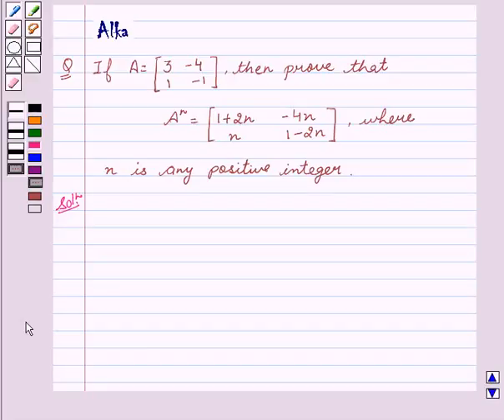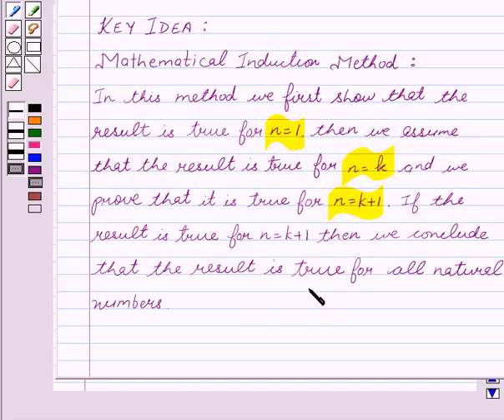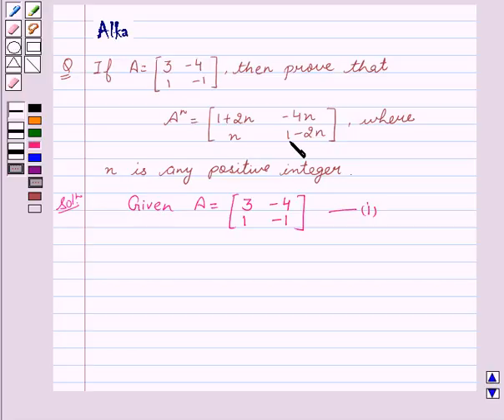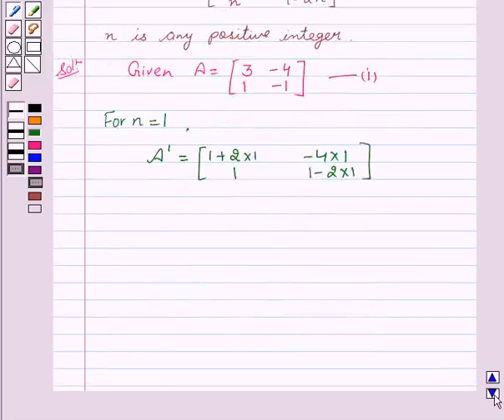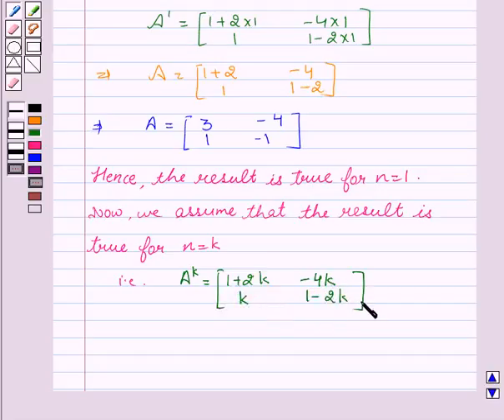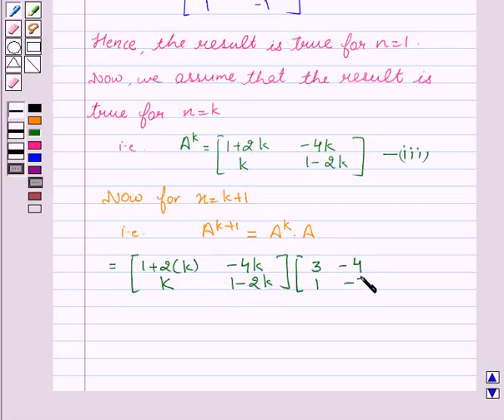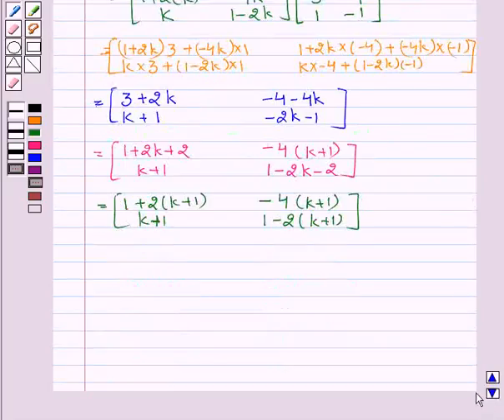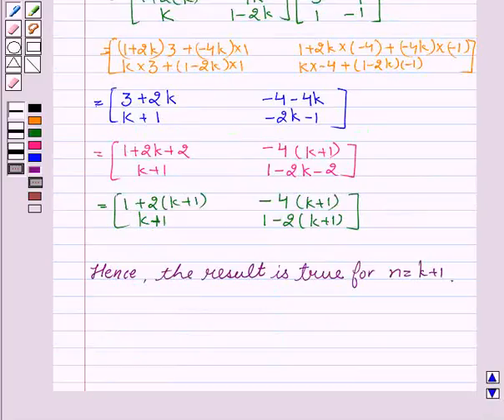Maths XII NCERT 2007 3 Misc 3